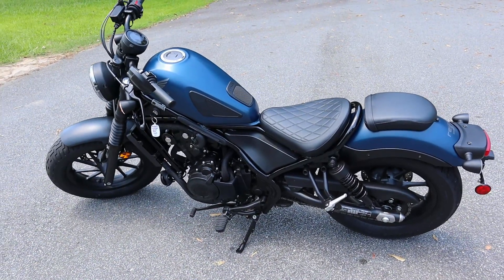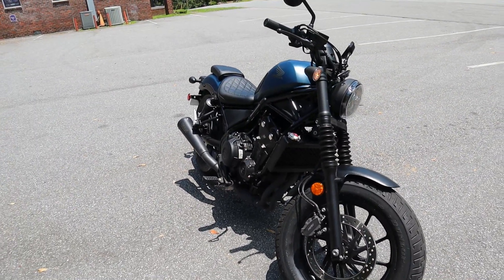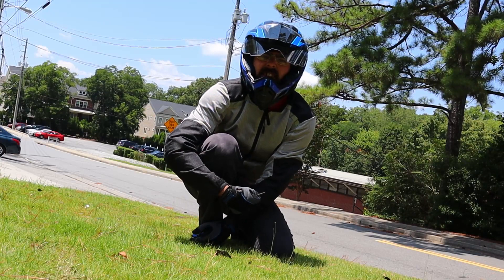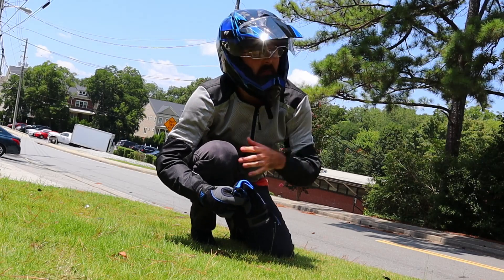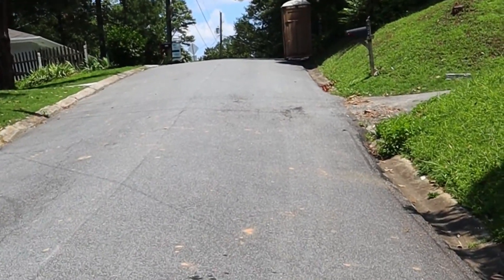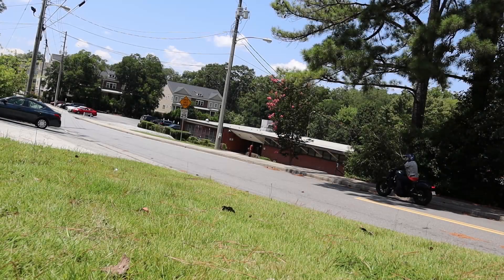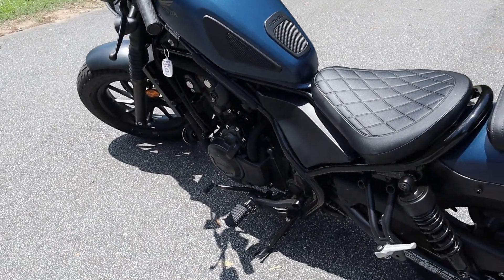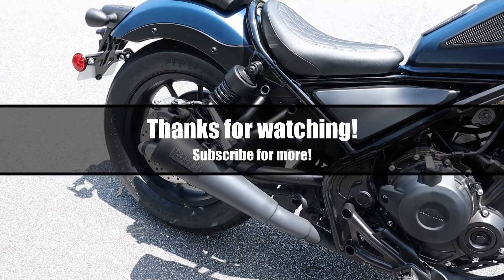Rebel 500 Day 2 New Rider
I've ridden my Honda Rebel 500 for 2 days now. This is the ABS model from 2020. I dropped my bike trying to make a U-Turn on a hill, and had to get a few repairs from this day of riding. My bike was already customized a bit when I bought it: it has the Vance and Hines exhaust and a cool seat upgrade among other things.